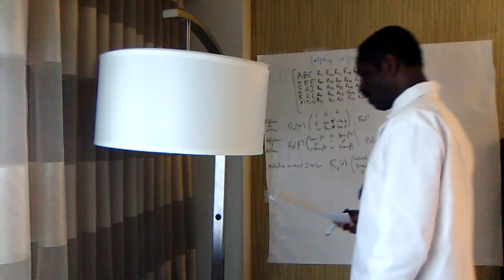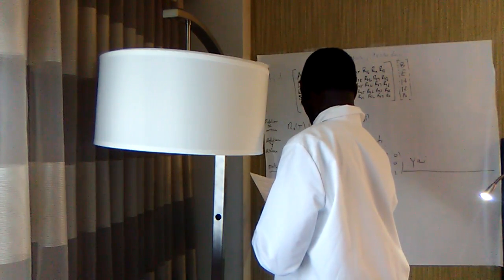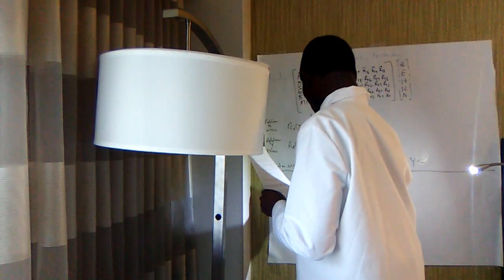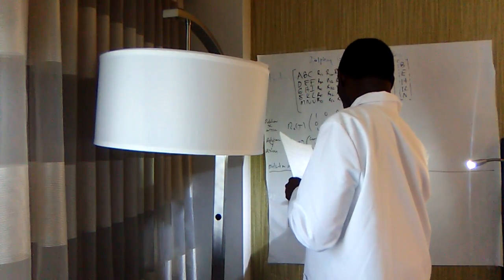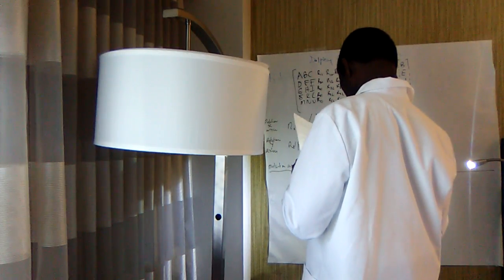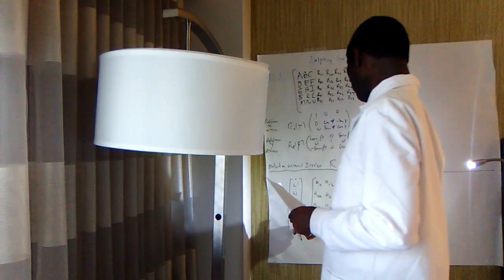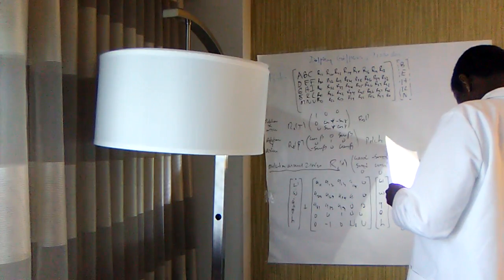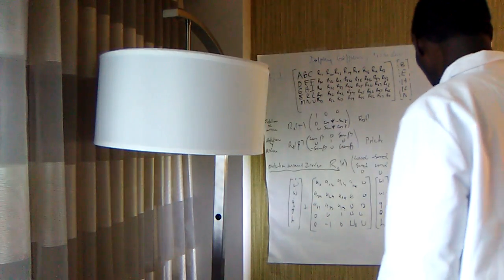CME. EE, PDM, matrices analysis via magnetization property, LA, CA, Crowne Plaza.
Amazing 5x12 matrix application via magnetization it's magnetization property, or affinity for other similar matrices operation. Dolphy A. Gilpin, at the Crowne Plaza,  Los Angeles,  California.